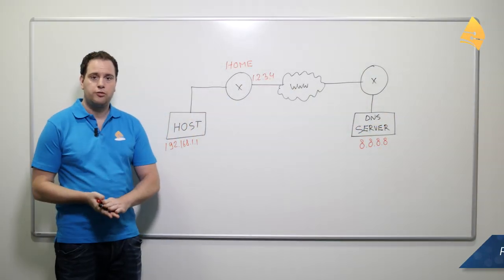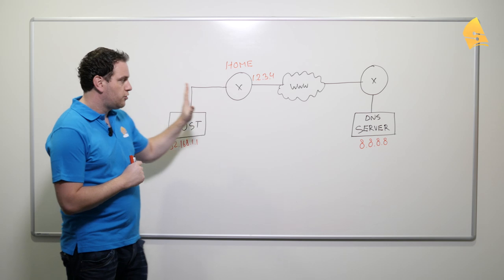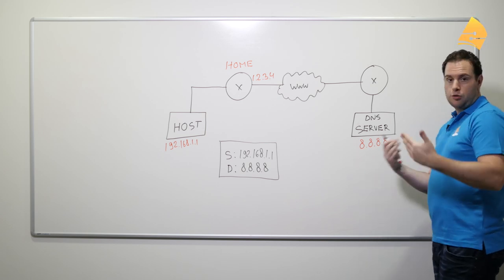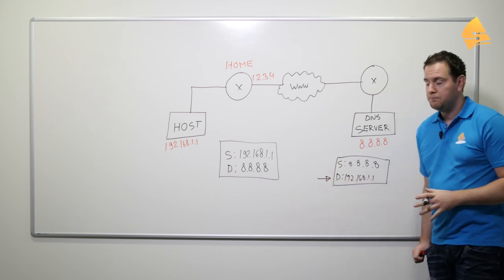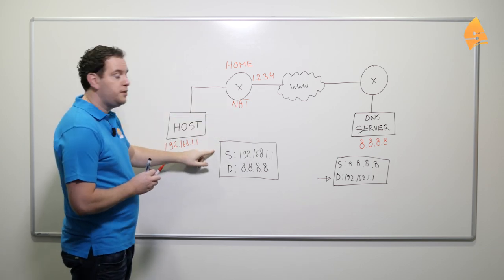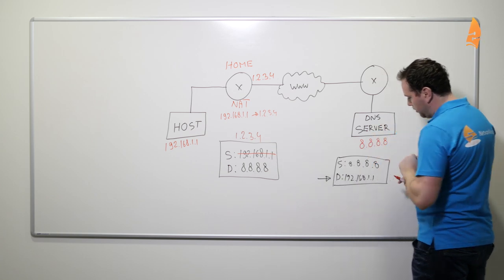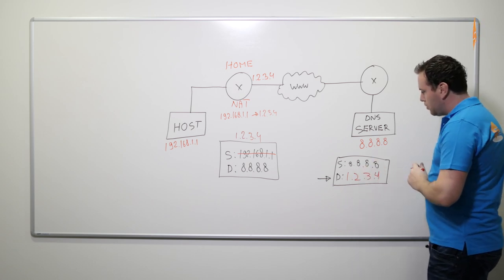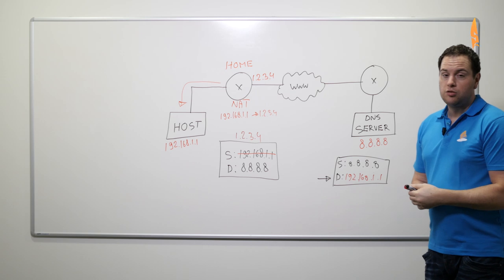Introduction to NAT and PAT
- Why we need NAT/PAT and the difference between static and dynamic NAT.